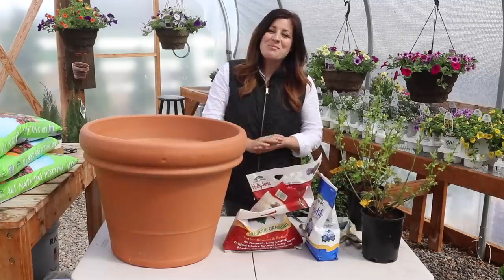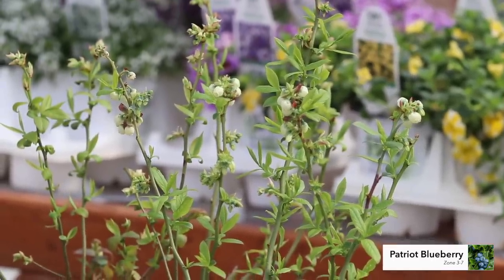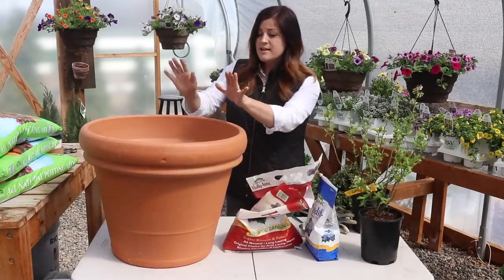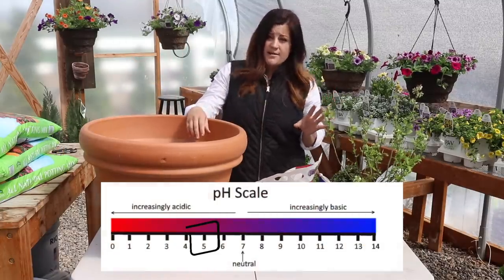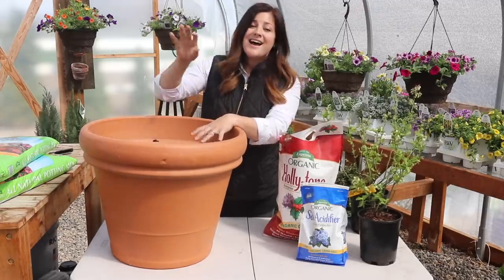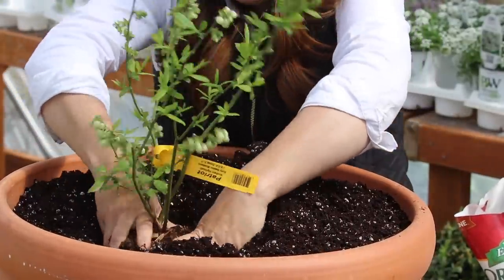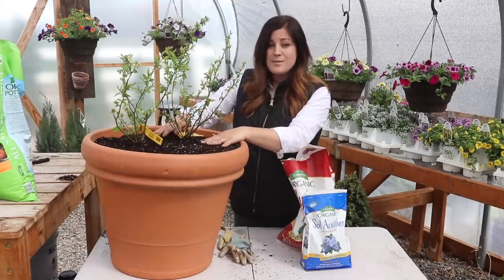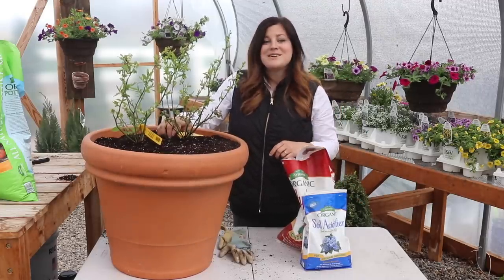Mixing up Acidic Soil to Plant Blueberries! 💙🌿// Garden Answer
🌿LINKS🌿
Espoma Organic Potting Mix
Espoma Organic Hollytone
Espoma Organic Soil Acidifier
Blueberries varieties: Spartan & Patriot

🌿MAILING ADDRESS🌿
Garden Answer
580 S Oregon St